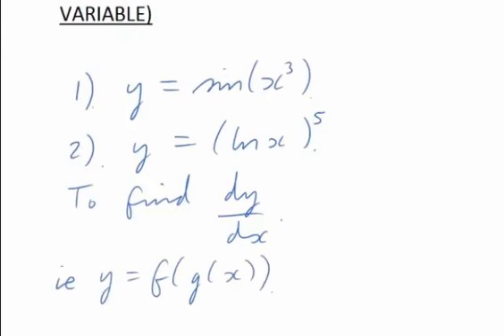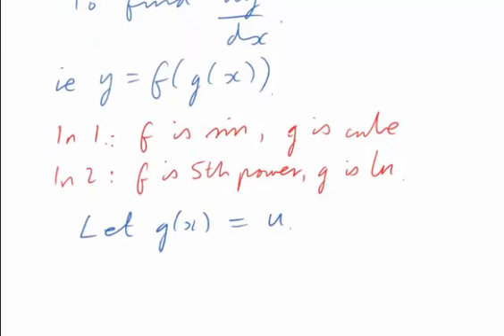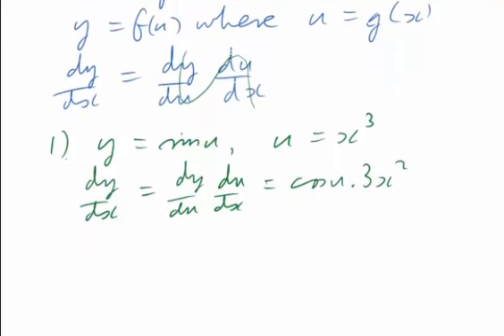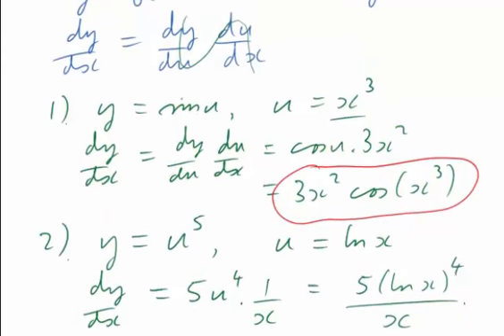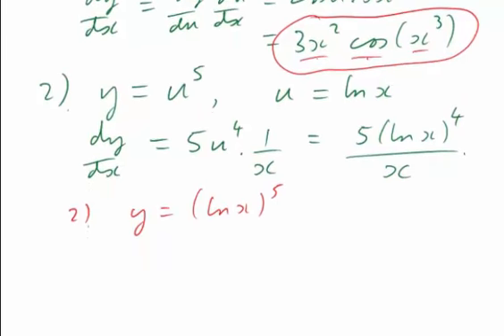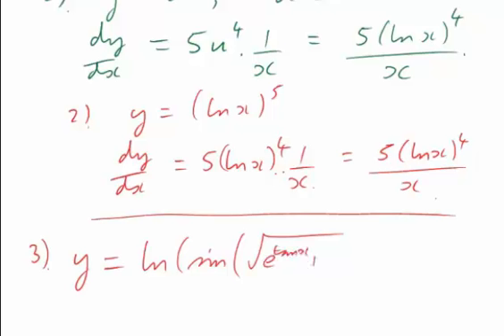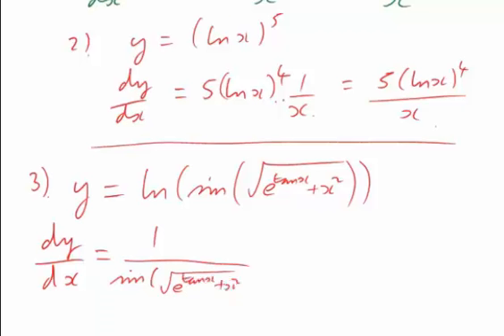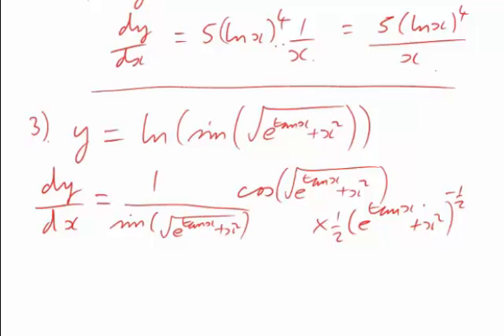The chain rule: a pragmatic approach (MathsCasts)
It is demonstrated how to perform differentiation using the chain rule, side-stepping the use of new function names such as u and v.